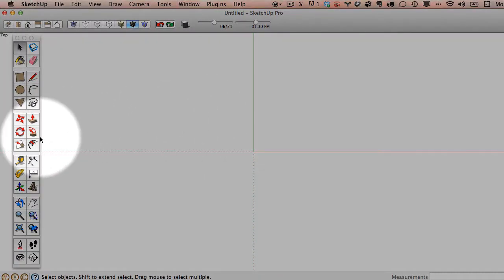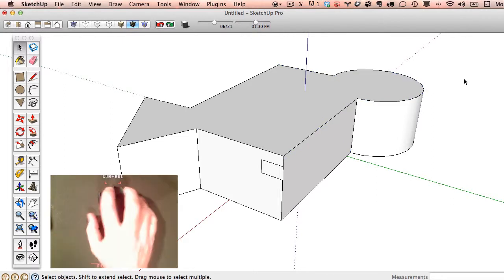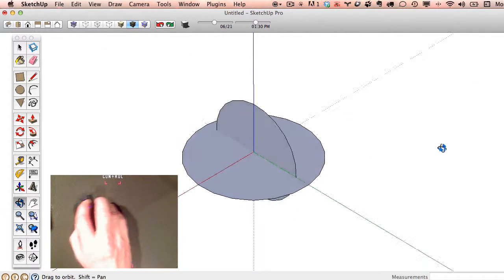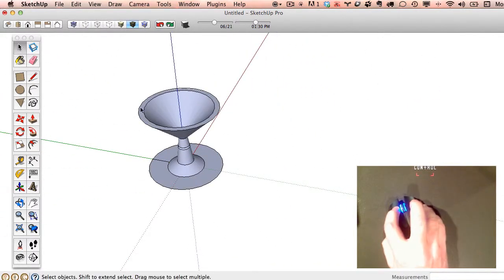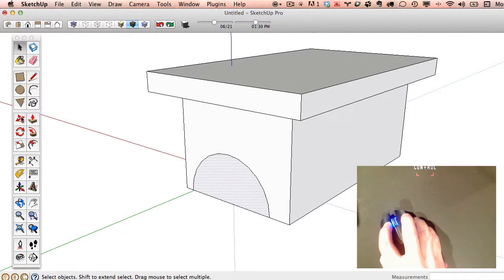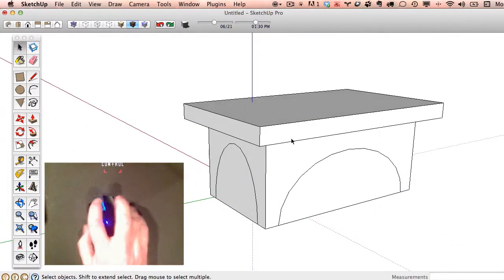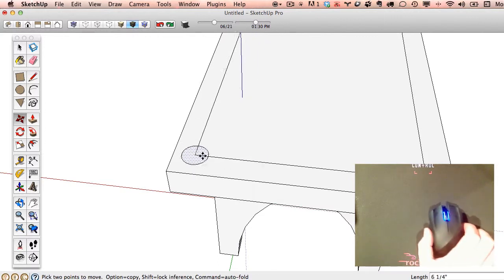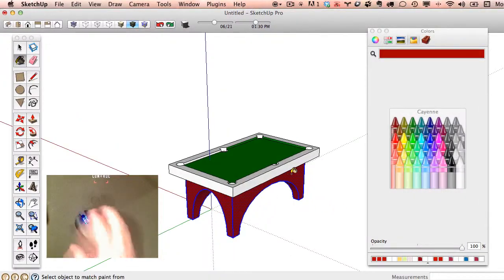LA 232 2012 SketchUp Bootcamp Video 6/6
Learn some neat tricks and uses of the Follow Me tool as well as a few helpful move and scale tricks.